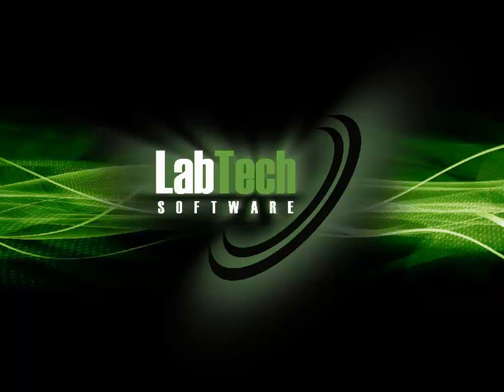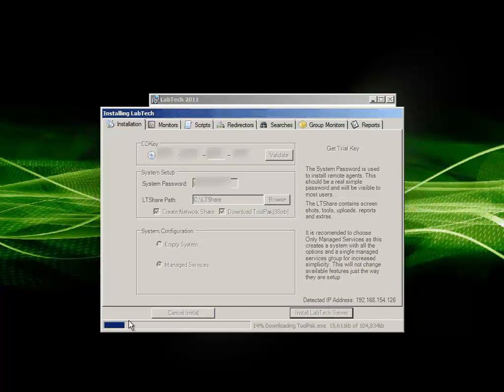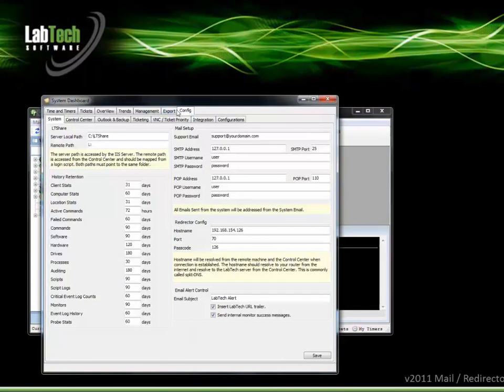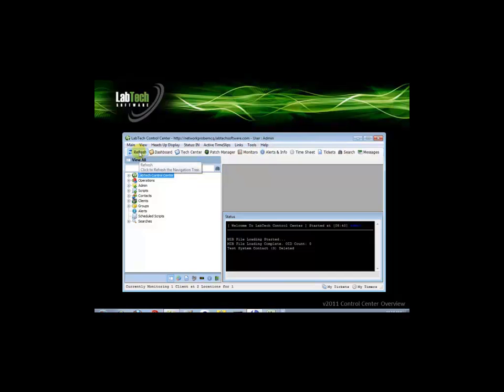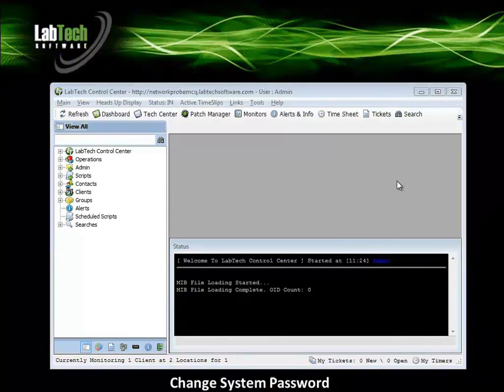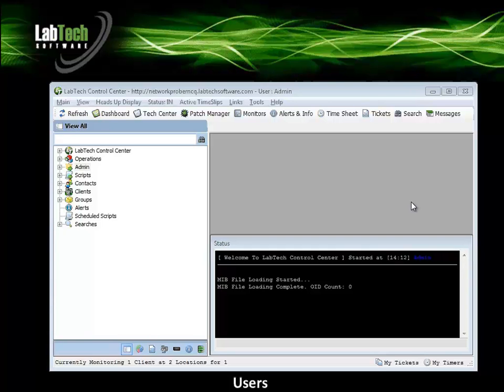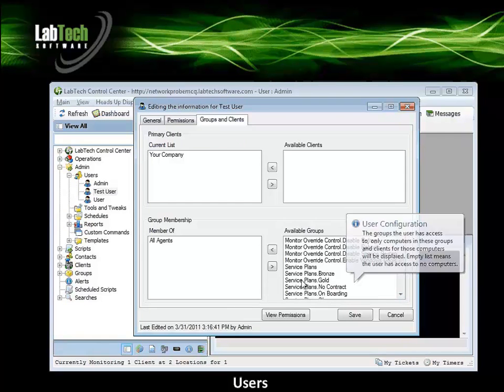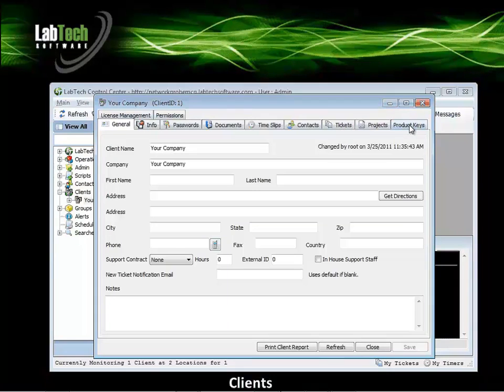LT_Module1 installation setup.mp4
ltshare-jan12